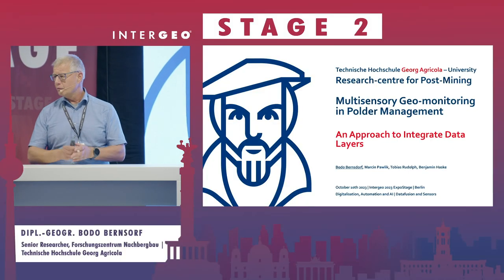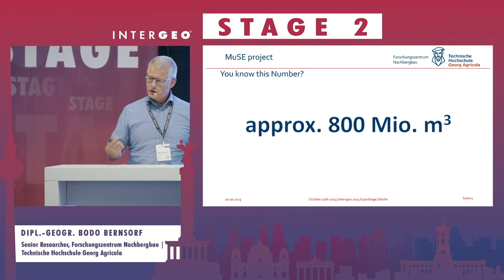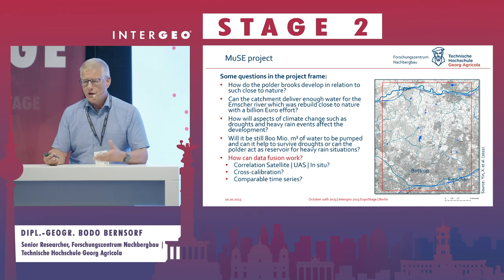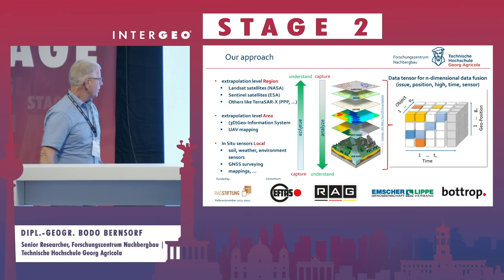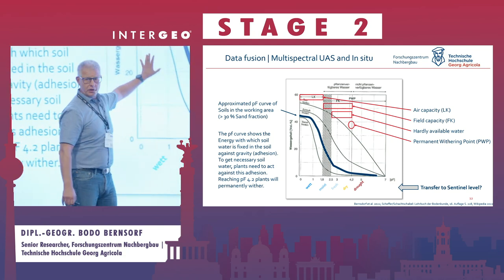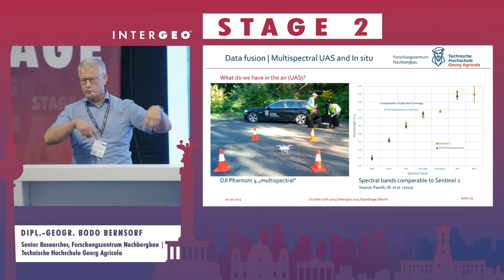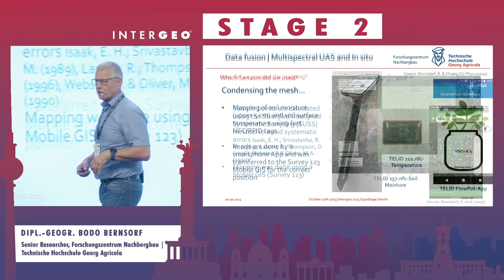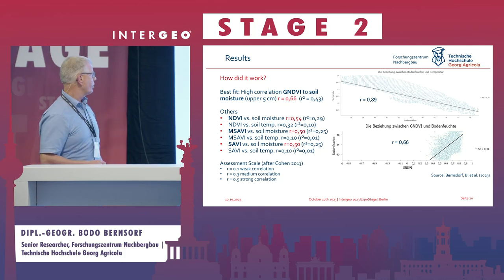BERNSDORF: MULTI-SENSORAL GEOMONITORING - A CONTRIBUTION ON DATAFUSION IN POST-MINING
DIPL.-GEOGR. BODO BERNSDORF
Forschungszentrum Nachbergbau | Technische Hochschule Georg Agricola, Senior Researcher

The Research Center of Post-Mining (FZN) at the Technische Hochschule Georg Agricola University considers Geomonitoring a multi-level approach to environmental monitoring. With a focus on post-mining activities, a precise process understanding of natural processes is established in order to extrapolate relevant aspects. This is in general an attempt to translate process understanding into an area-wide approach. Prior to the analysis of satellite data, the FZN uses comparable drone-based sensors to take advantage of their higher geometric resolution. This contribution describes partial aspects of this approach. Soil analyses and in situ sensors were used to determine annual cycles of soil moisture. Correlations to vegetation and its development were established, using vegetation indices. The presentation presents a test to perform data summarization in small-scale landscapes at the micro level (e.g. field or forest area) using low-cost RFID sensors. Sensor data are collected via Mobile GIS and provide data that can be safely interpolated and compared with the results of multispectral analyses. It will be shown how correlation between the interpolated mapping results and calculated vegetation indices can be observed.